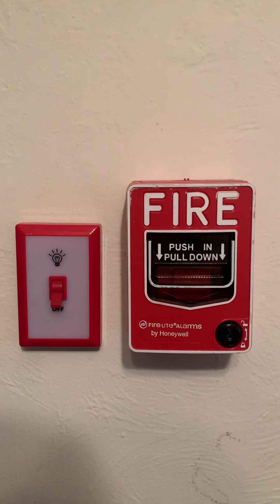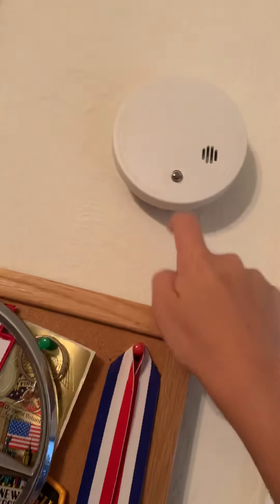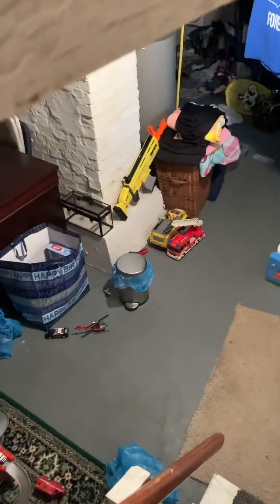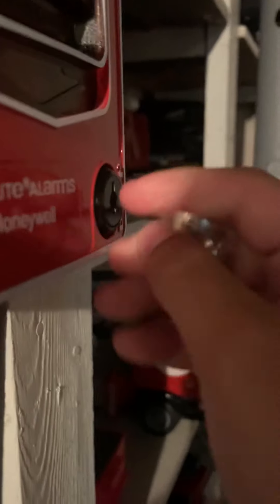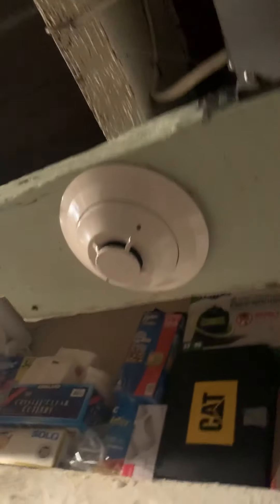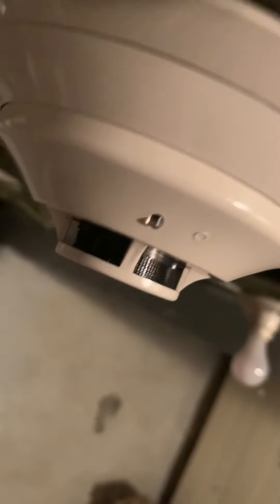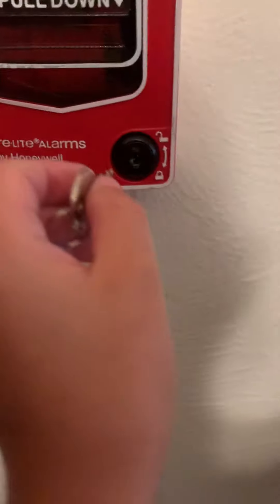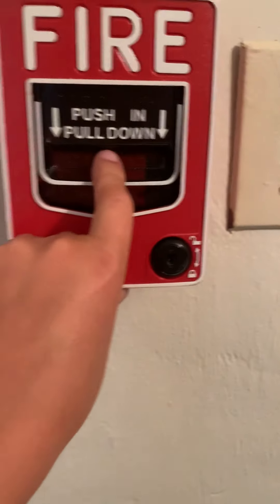My fire alarm system